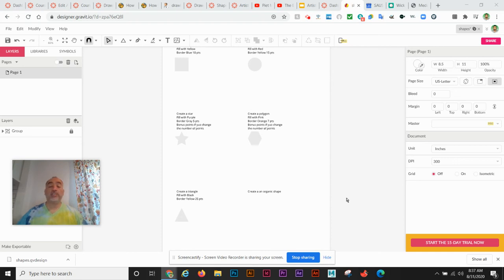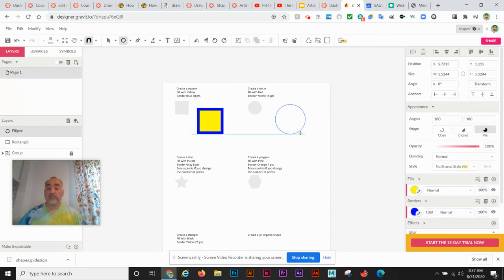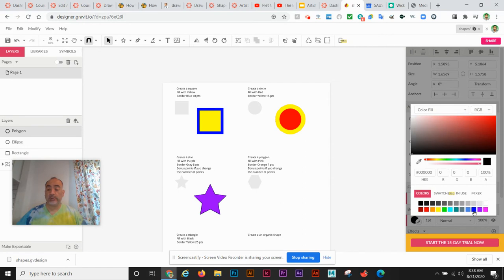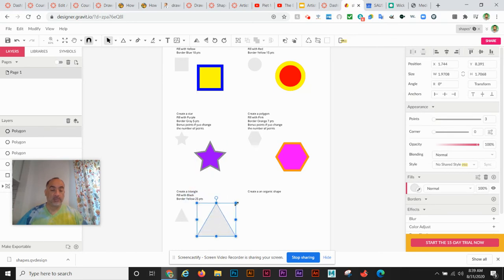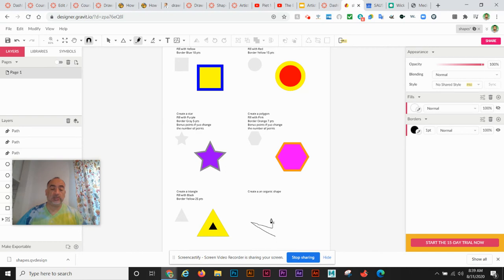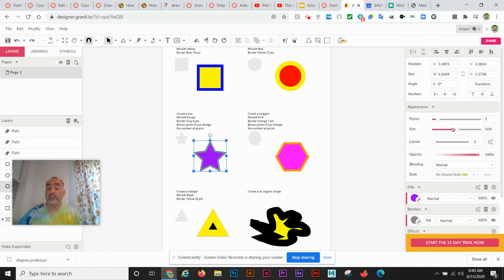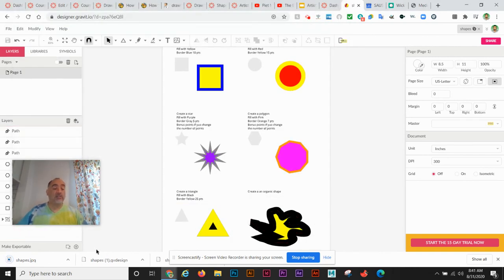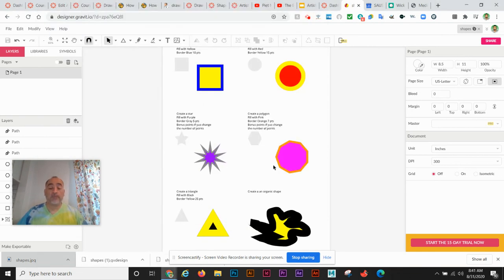Shapes in Gravit with the Shape Tool